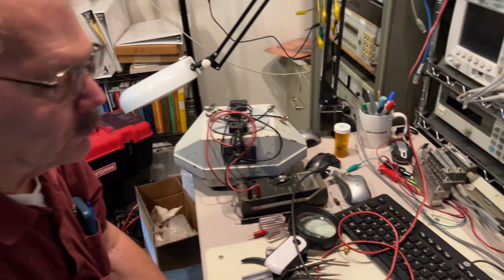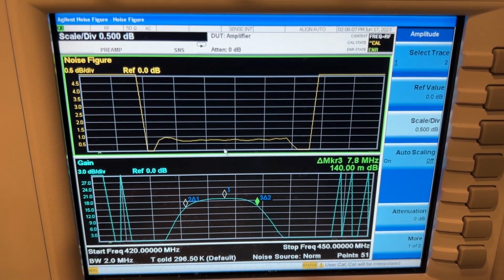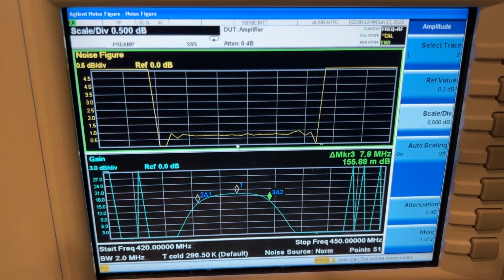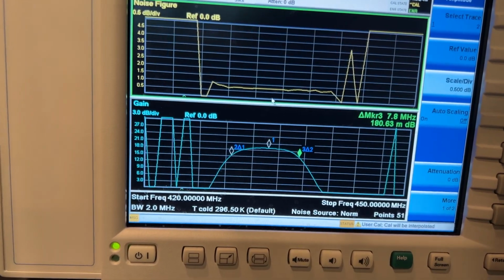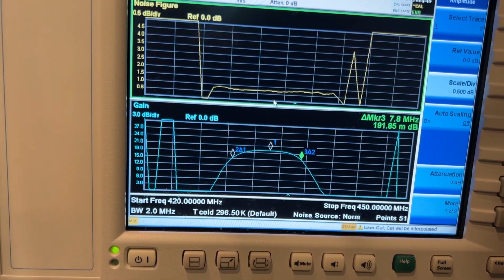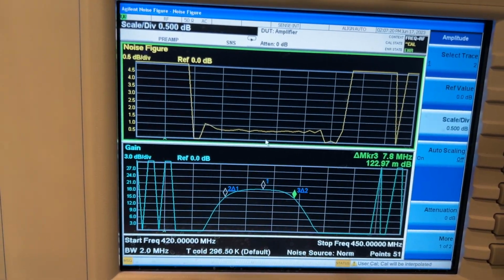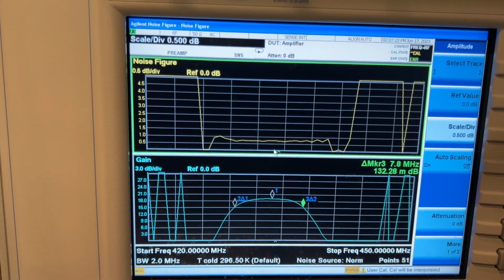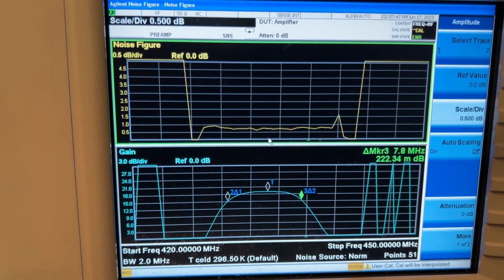Unmodified FP-434 AirSpy Preamp noise figure and Gain measured (434 MHz SAW Filter)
N8ZM measures the  AirSpy FP-434.  This gain and noise figure measurement was conducted on the unmodified AirSpy preamplifier that contains a 434 MHz SAW filter.